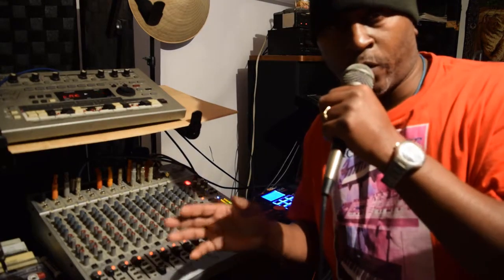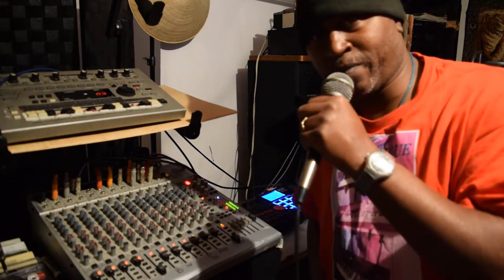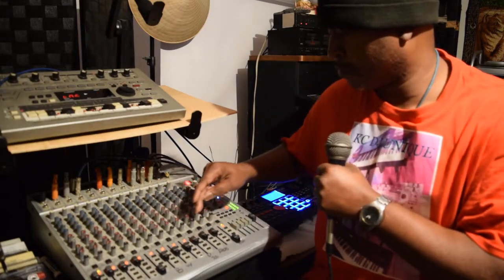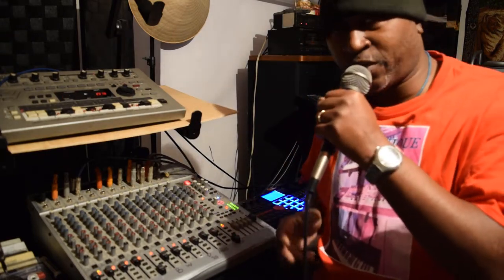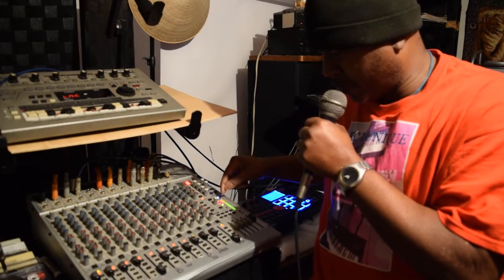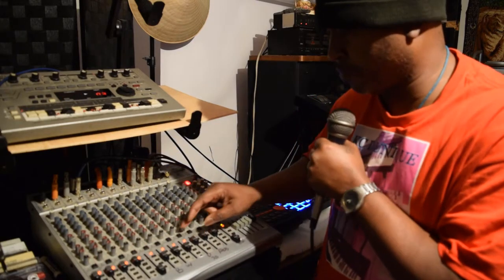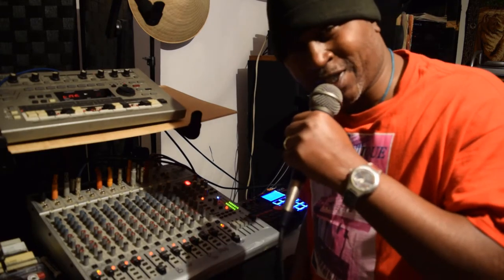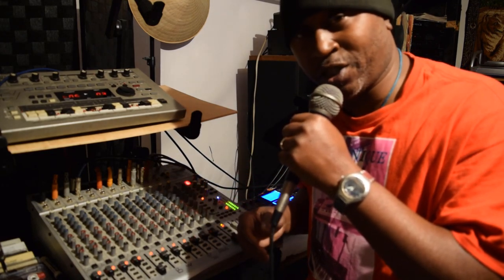Talking about my Behringer UB2442fxpro 16 ch mixer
Just talking about the Behringer UB2442fxpro 16 ch mixer. This mixer has around 10 inputs plus 4 more channels that can be ran mono or stereo. Plus it has a tape in our a line input and a line output. THere is a 4 bus mixer also. This mixer is great and can get the job done.